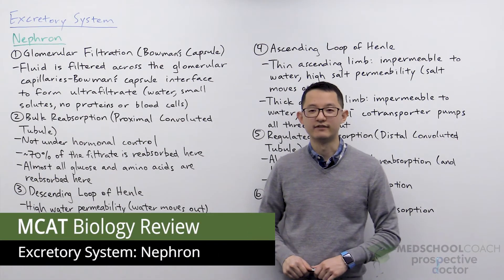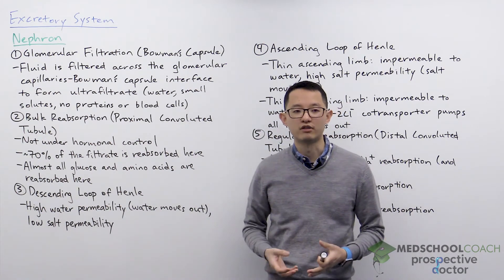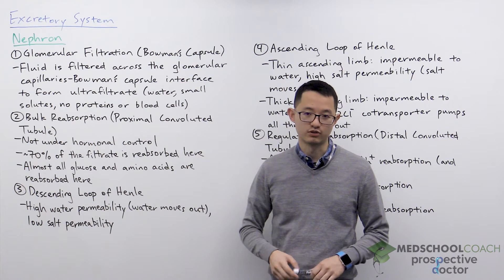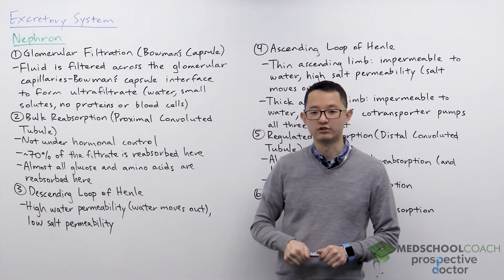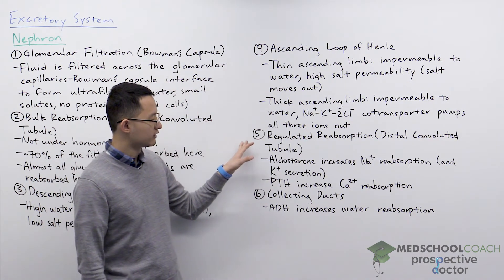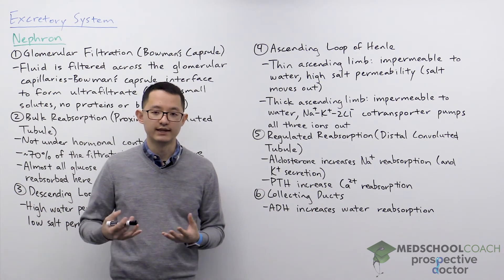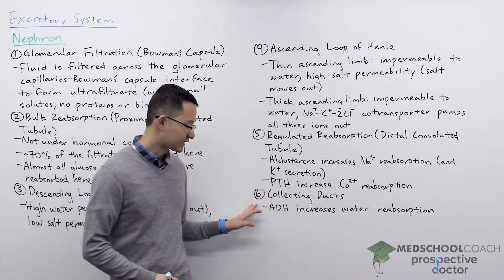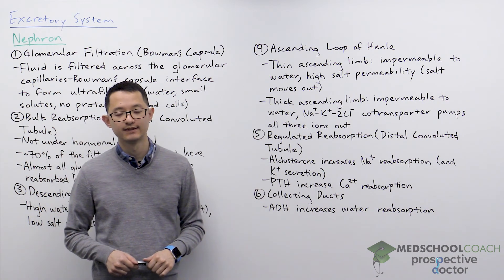Nephron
Need help preparing for the Biology section of the MCAT? MedSchoolCoach expert, Ken Tao, will teach everything you need to know about Nephron of the Excretory System. Watch this video to get all the MCAT study tips you need to do well on this section of the exam!

The nephrons are the functional units of the kidneys. In adults, each kidney contains approximately 1 million nephrons. At the beginning of the nephron is the renal corpuscle, which consists of the Bowman's capsule and the glomerulus. Afterward comes the proximal convoluted tubule, the Loop of Henle, which has both a descending portion and ascending portion, the distal convoluted tubule, and lastly, the collecting duct. For the MCAT exam, it is important to understand the function of each of these nephron components.

Bowman's Capsule

The Bowman's capsule is where glomerular filtration occurs. Recall that capillaries are the site of nutrient and waste exchange. Due to the high hydrostatic pressure of the fluid in the glomerular capillaries and the low solute concentration in the Bowman's space, fluid gets forced across the glomerulus into the Bowman's space, and ultimately into the renal tubule. This fluid is called ultra-filtrate. It is important to note that ultra-filtrate consists of water and small solutes, and it usually should not contain proteins or blood cells. However, if it does, that is a sign of kidney damage.

From Bowman's capsule, the filtrate passes into the proximal convoluted tubule (PCT). At the PCT, bulk reabsorption takes place, referring to reabsorption of the filtered blood that is not under hormonal control. In this way, approximately 70% of the fluid and solutes initially filtered into the renal tubule gets reabsorbed. The purpose of bulk reabsorption is to reabsorb solutes the body wants to keep, such as most of the glucose and amino acids that were filtered in the first place.

Descending Limb of the Loop of Henle

From the PCT, the filtrate passes into the loop of Henle. The loop of Henle consists of multiple parts. The first part is called the descending limb of the loop of Henle. In the descending limb of the loop of Henle, the renal tubule has high water permeability and low salt permeability. Also, the concentration of filtrate in the kidneys increases from the cortex (the outer layer of the kidneys), to the medulla (the inner layer of the kidneys). This means that as the fluid passes deeper into the kidneys down the descending limb of the loop of Henle, the solute concentration increases. As the solute concentration increases, water moves out of the loop of Henle. In this way, as the fluid moves down the loop of Henle, it becomes more concentrated.

Ascending Limb of the Loop of Henle

From the descending limb of the loop of Henle, fluid moves into the ascending limb of the loop of Henle. The ascending limb of the Loop of Henle can be separated into the thin ascending limb and the thick ascending limb. The thin ascending limb is impermeable to water and highly permeable to salt. In this way, as the fluid moves up the ascending limb, the solute concentration decreases, and salt moves out of the thin ascending limb due to osmotic pressure.

The thick ascending limb, like the thin ascending limb, is also water impermeable. The difference between the two is that instead of salt moving out by moving out due to diffusion down its concentration gradient, there is active transport of solutes out of the thick ascending limb. This active transport is accomplished by the Na-K-2Cl cotransporter, which will pump sodium, potassium, and chloride out of the renal tubule.

Distal Convoluted Tubule

From the ascending limb of the loop of Henle, filtrate moves into the distal convoluted tubule (DCT). The DCT is where regulated reabsorption occurs, meaning this is where hormones that affect urine composition act. One hormone is aldosterone, which increases sodium reabsorption by increasing the activity of the sodium-potassium pump. At the same time, as sodium is being reabsorbed, potassium is being secreted into the urine. Another hormone that acts at the DCT is parathyroid hormone or PTH. PTH acts to increase calcium reabsorption in the kidneys.

Collecting Ducts

Lastly, filtrate moves into the collecting ducts of the kidneys. The collecting duct is where antidiuretic hormone (ADH) or vasopressin acts. ADH will increase the production of aquaporins, which are water channels. In this way, ADH allows for water reabsorption into the body.

MEDSCHOOLCOACH